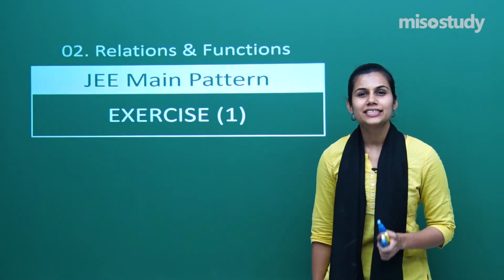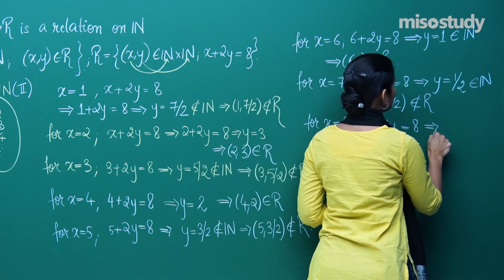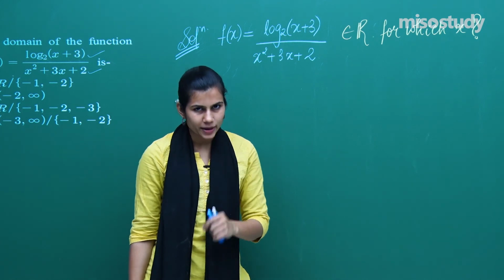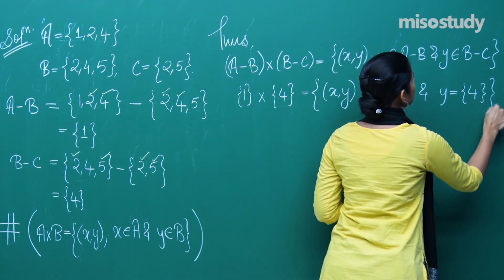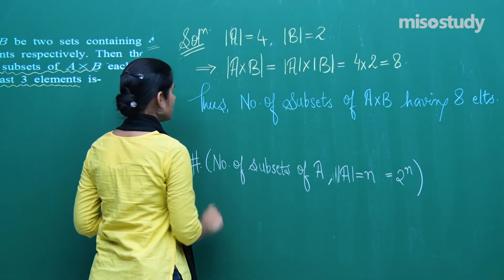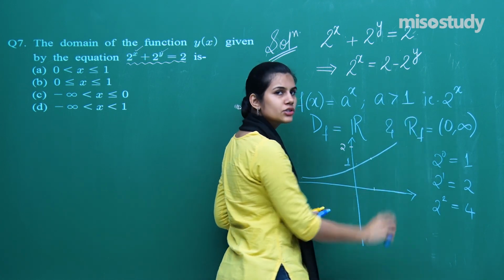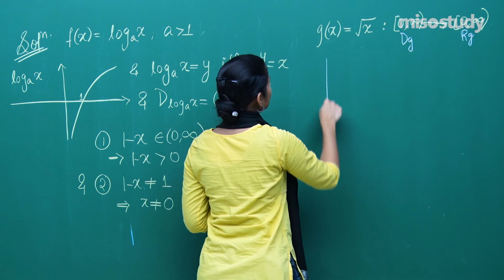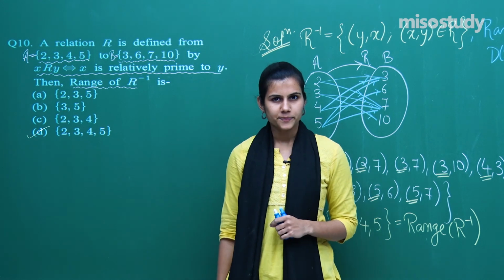JEE Mathematics | 02. Relations & Functions | JEE Main Pattern Question Exercise | In English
1. HD Video Lectures Designed by The Expert Faculties
2. Theory & Problem-solving Lectures of Full Syllabus
3. Chapter-wise Exam Pattern Question Exercise (Sample Question Papers)
4. Chapter-wise PDF e-Books
5. Chapter-wise Online Test
6. 24X7 Doubt Clearing
7. Hard Disk / Pen Drive / SD Card Courses (No Internet Required)
8. 24X7 Online Streaming Course
9. Lecture Download Support for Android and iOS